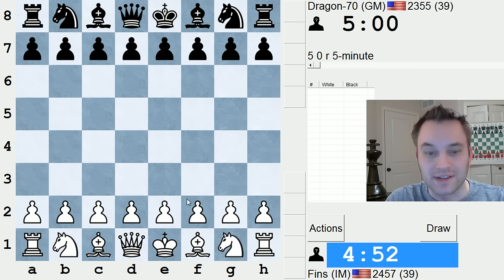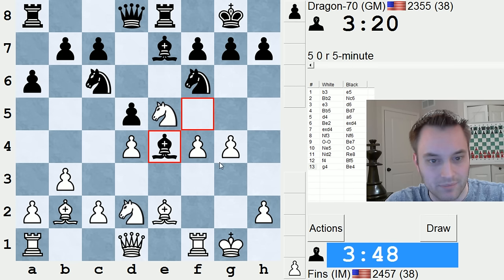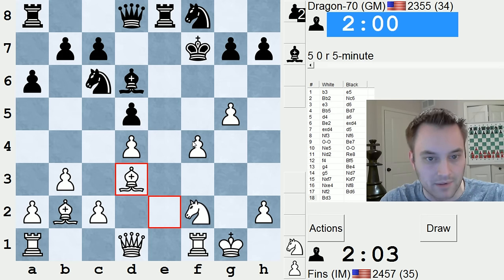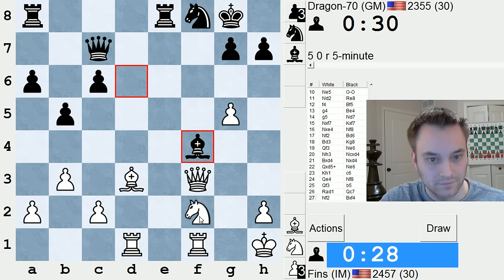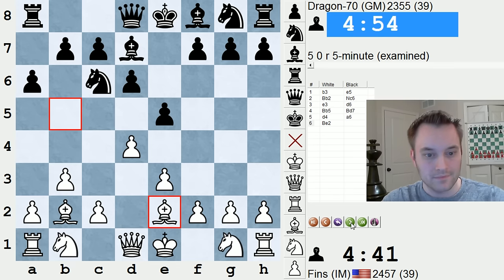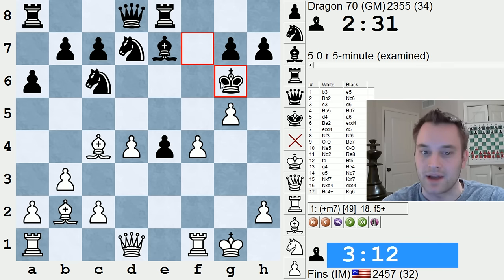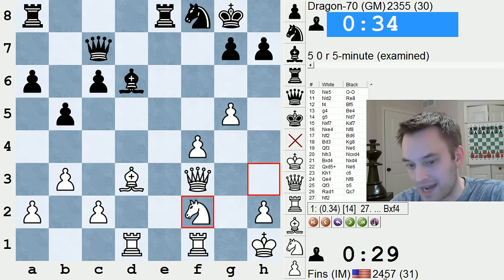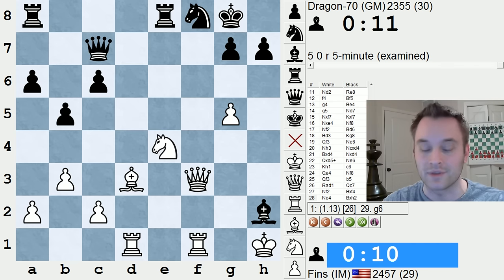Blitz Chess #455: IM Bartholomew vs. GM Melikset Khachiyan (Nimzo-Larsen Attack)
Grandmaster Melik Khachiyan (FIDE 2524 is a well-known coach from California. Here I throw him a curveball with the Nimzo-Larsen Attack (1.b3), and despite my flank setup, I soon gain an opportunity to install an intimidating knight on e5.